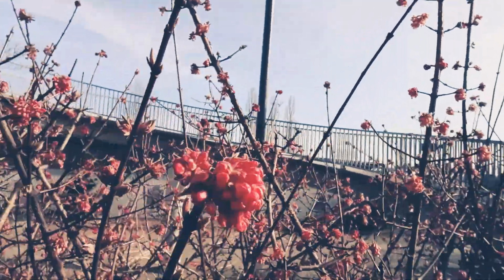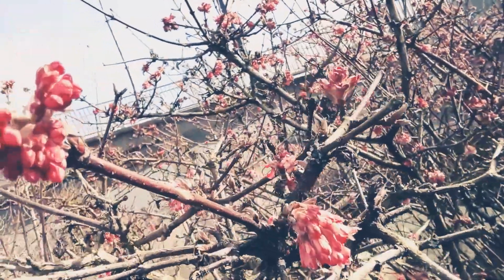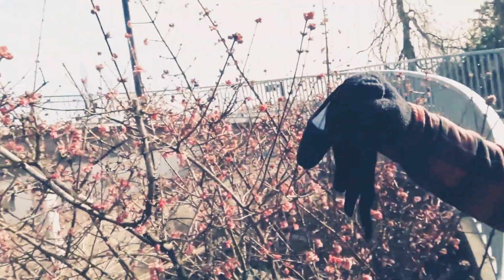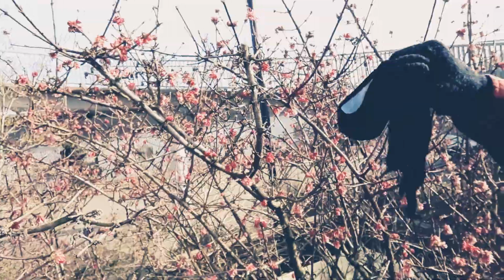How to grow Bodnant Viburnum. / Arrowwood Happy Valentine's day :)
Hey you guys, please enjoy this chaotic video of me freezing while talking about a shrub next to a busy dangerous highway
happy valentine's day!!! I hope yall feel the love today💘💘❤😎 stay blessed!

now, about the plant..
This is Viburnum × bornantense, which is a hybrid of Viburnum farreri and Viburnum grandiflorum. It was first produced by Chatles Puddle, who was one of the head gardeners at the Bodnant Gardens in Wales, circa the 1930s.
this plant is in the Caprifoliaceae (Honeysuckle) family, and is well renound for it's cold hardiness and profuse blooming. This is one of the most aromatic plants out there for everyone wanting fragrant plants, this is the one for you!
this particular cultivar is called "Dawn" however there are and cream colored ones too.
This plant is difficult to germinate and grow from seed, and is most successfully propagated from softwood cuttings taken in the late summer.
Do not eat this plant, I can guarantee it set your stomach, take my word for it haha!
This plant is very drought tolerant but is forgiving of poor drainage too.
Have a good day you guys! lots of love ❤❤🌸🌸